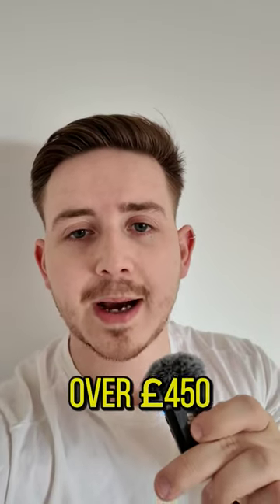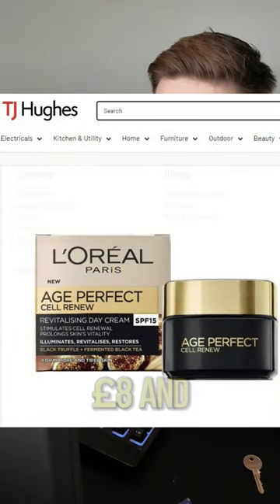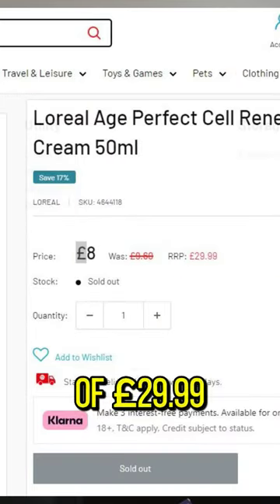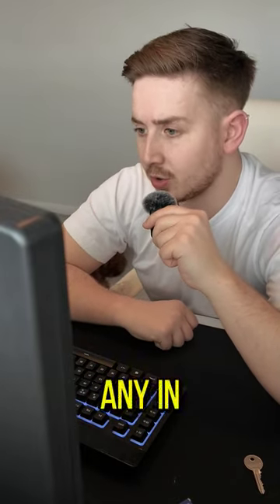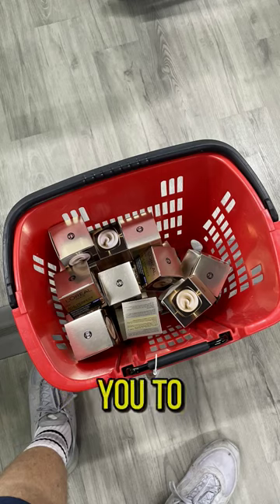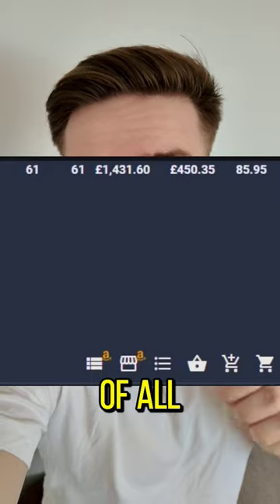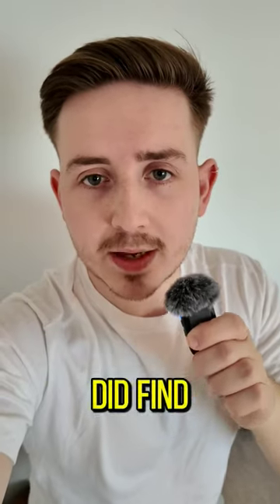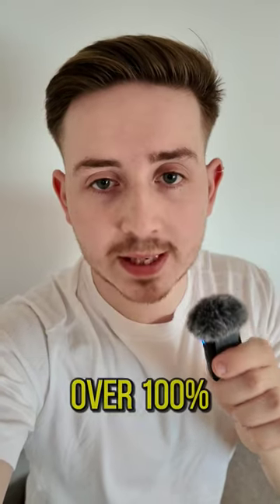How I made £450 selling one product on Amazon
This video shows you how to make over money selling on Amazon FBA